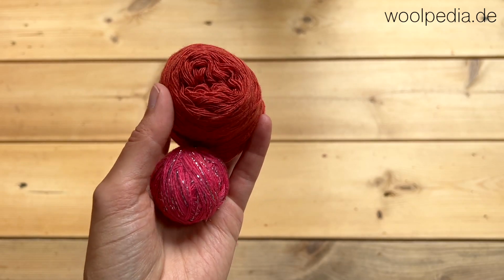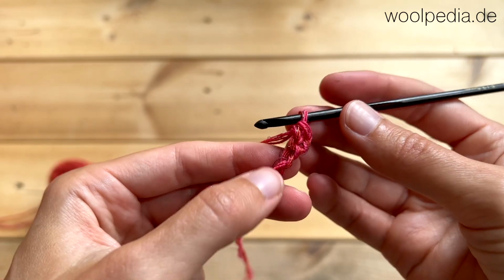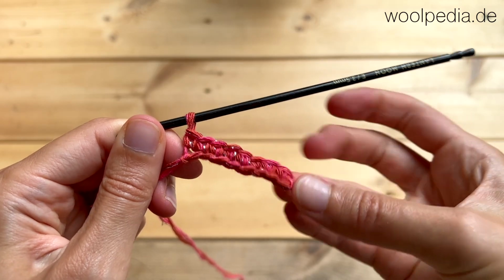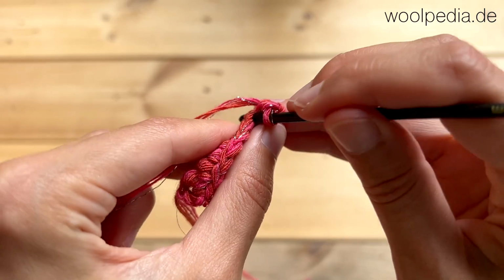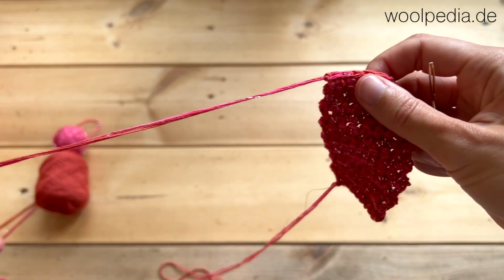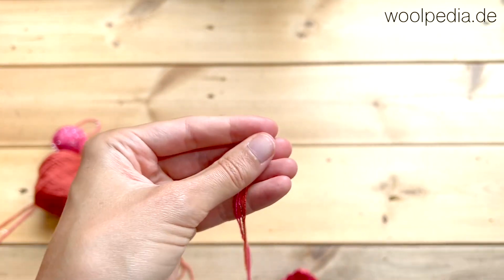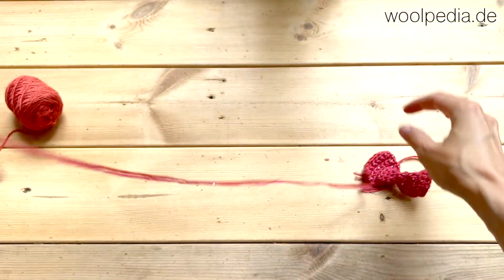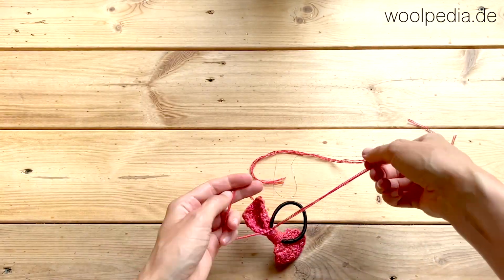How to crochet a hair tie bow for beginners - Woolpedia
📖 Written pattern in my Woolpedia Magazine 2

Hair elastic (partner link)

Learn how to crochet a hair tie bow with this easy-to-follow tutorial! This is a great project for beginners, and it's a fun way to add a personal touch to your hair accessories.